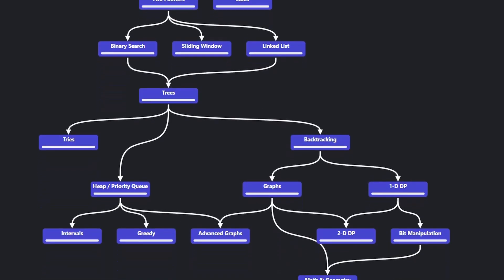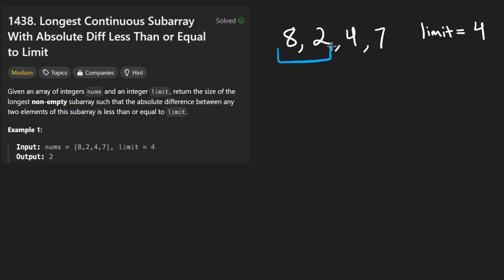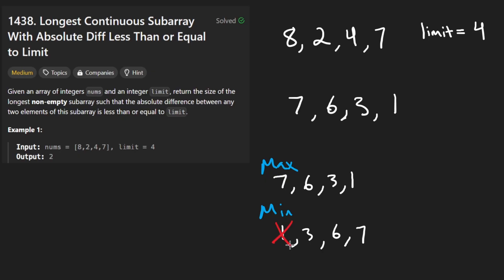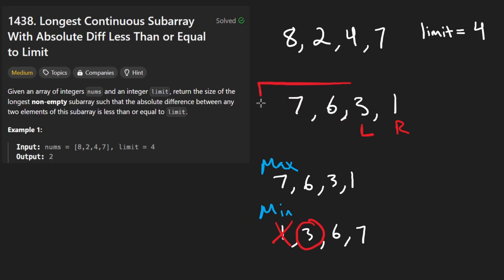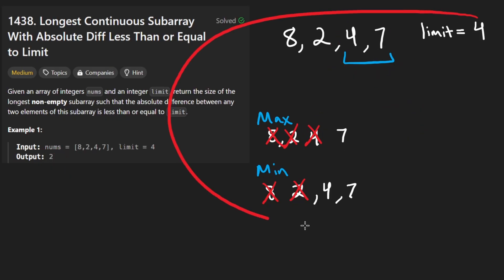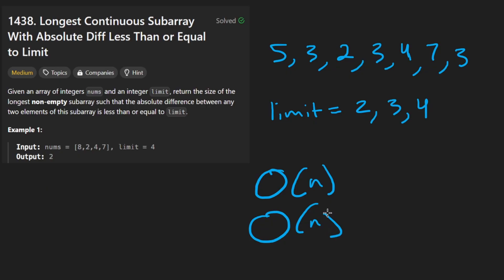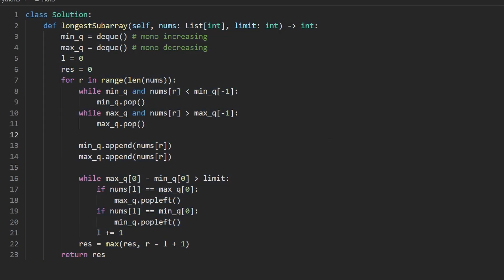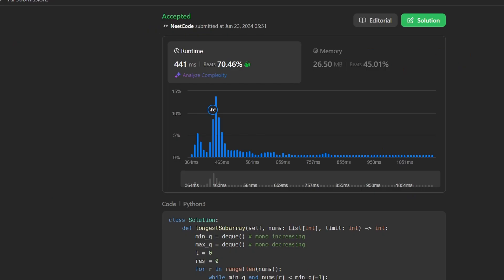Longest Continuous Subarray with Absolute Diff Less than or Equal to Limit - Leetcode 1438 - Python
0:00 - Read the problem
3:09 - Drawing Explanation
10:29 - Coding Explanation

leetcode 1438